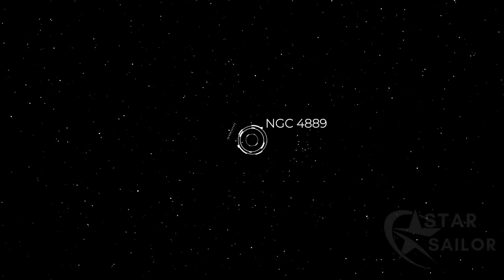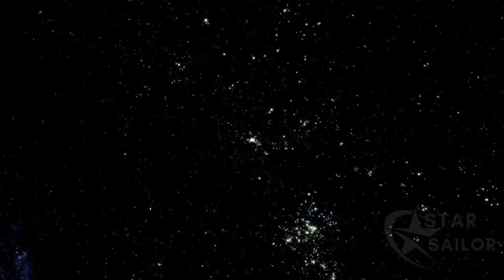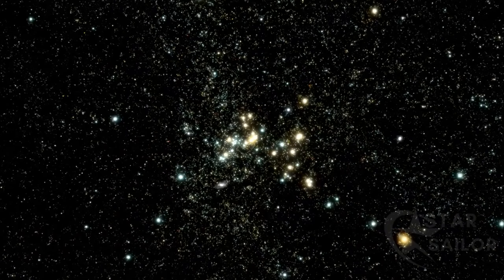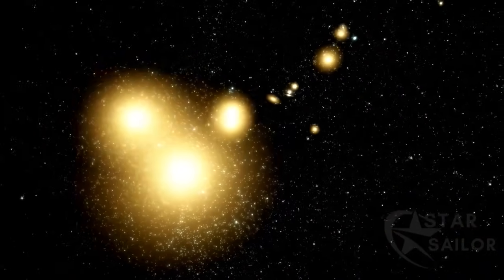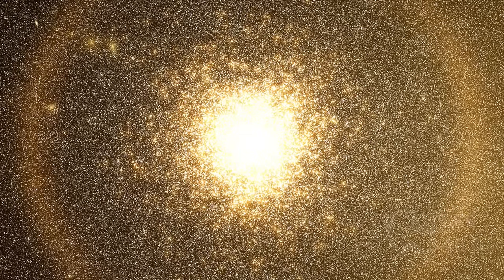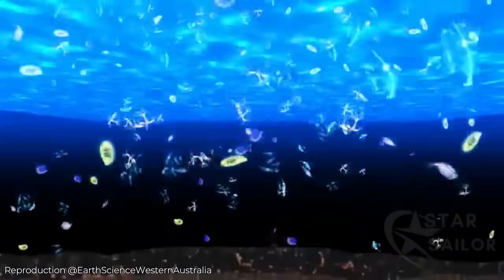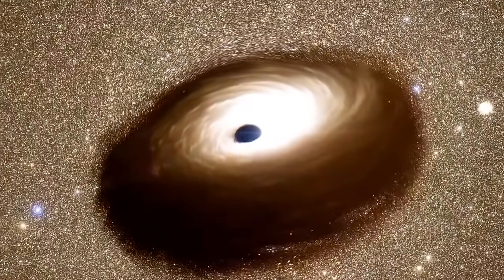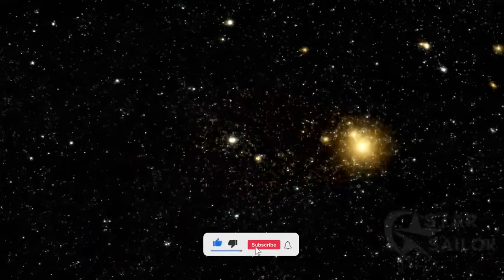Journey to The Colossal Galaxy With 10 Trillion Stars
NGC 4889 is a giant spherical elliptical galaxy, home to 10 trillion stars.

The galaxy is located in the constellation Cabeleira de Berenice, approximately 350 million light-years away from Earth.

Its diameter reaches 1.3 million light years, more than 10 times larger than the Milky Way. There are three basic types of galaxies and unlike the organized orbit of spiral galaxies, the stars of elliptical galaxies have random orbits.

Its gravity is so powerful that in addition to holding several galaxies and trillions of galaxies around it, NGC 4889 also holds more than 15,000 globular clusters.

Its central black hole is a supermassive type, the largest that exists, and is around 20 billion times the mass of the Sun, 5,000 times more than the black hole at the center of the Milky Way.

Enjoy an intergalactic journey of millions of light years, learn about the basic types of galaxy and enjoy the journey between trillions of stars, thousands of clusters, and get close to the supermassive black hole at the center, as well as observe Earth's remote past with a super telescope

SOUNDTRACK:
Interstellar – Music by Pleiadian
After the War - Music by White Bat Audio
Glimpsing the Infinity - Music by Asher Fulero
Cube – Music by White Bat Audio

THIRD PARTY VIDEOS:
“What If You Lived in the Devonian Period” @WhatIfScienceShow
“Oil and Gas Formation” @EarthScienceWesternAustralia
“What Was Earth Like in the Age of Giant Insects?” @WhatIfScienceShow

⚠IMPORTANT⚠
It is allowed to take excerpts from this video to compose yours, if you reference me as follows” @StarSailor_Channel”, I will be very grateful. If you just reupload the video without any changes. A removal request will be sent.

This video is a computer simulation, made with Space Engine software, the appearances of the stars or planets may not be accurate. The stars were based on what is known about astronomy to date, new discoveries can make them outdated.